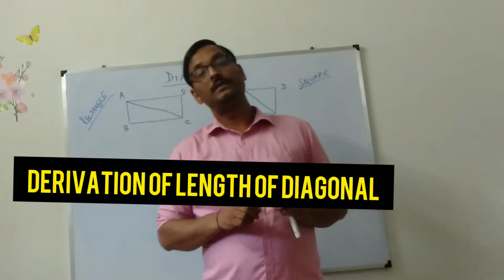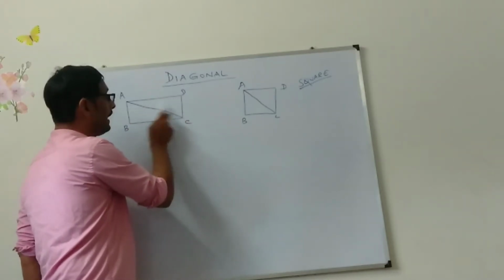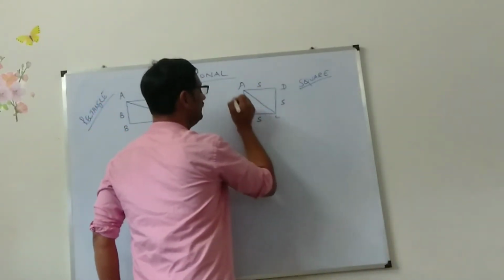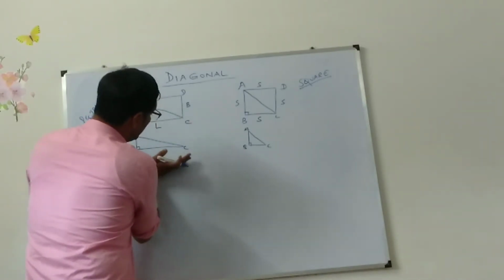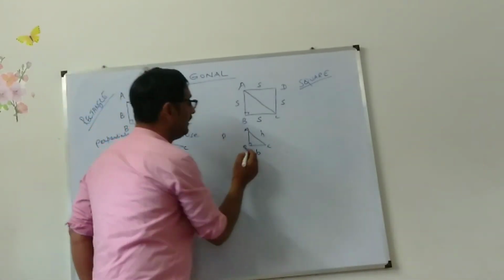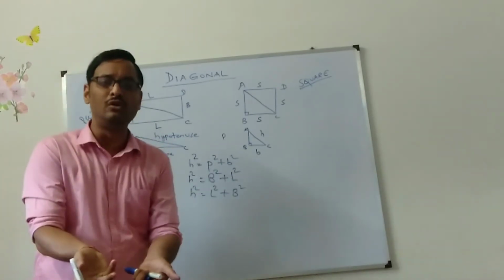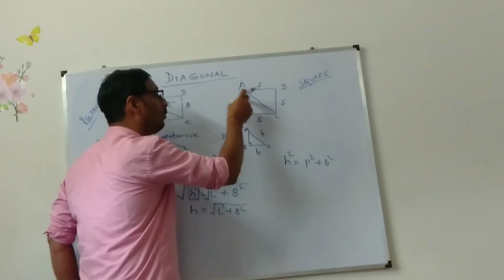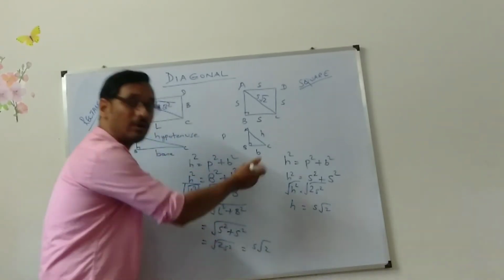DERIVATION OF LENGTH OF DIAGONAL